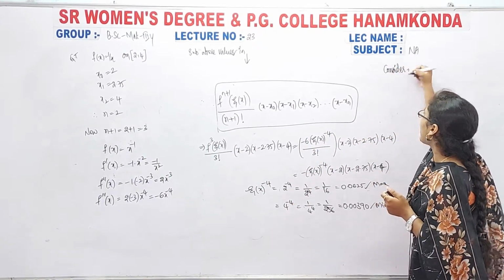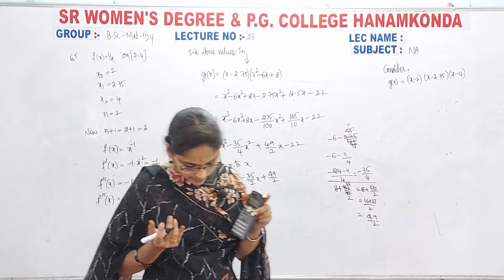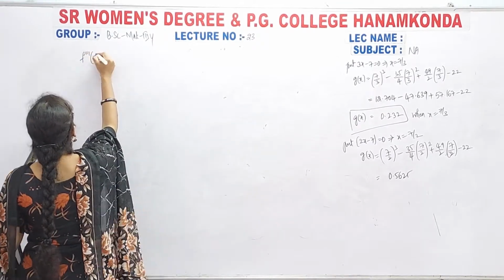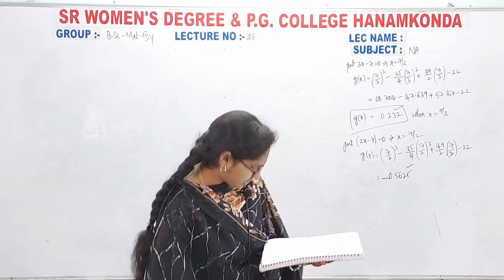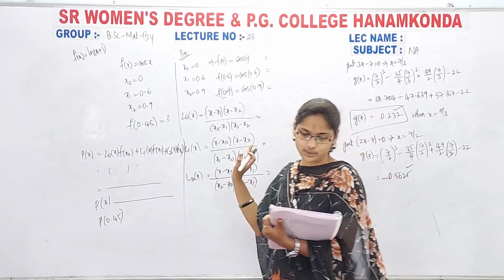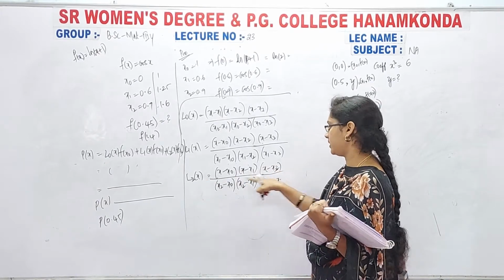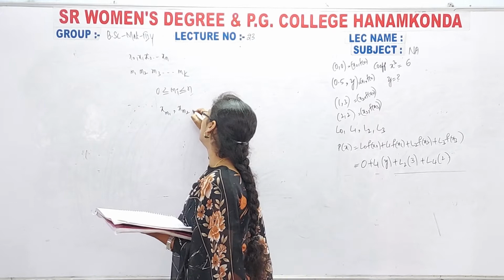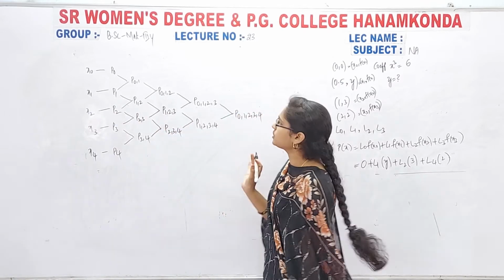Lecture on Numerical Analysis By Priyanka K(L-23)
BSC(M)- III, Sem-6 ,Unit – I, Nevellis method